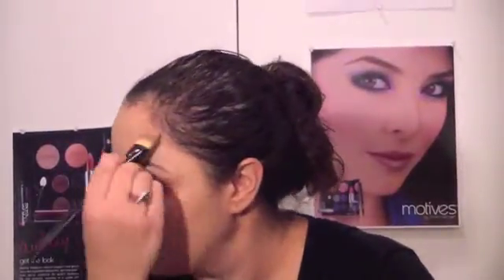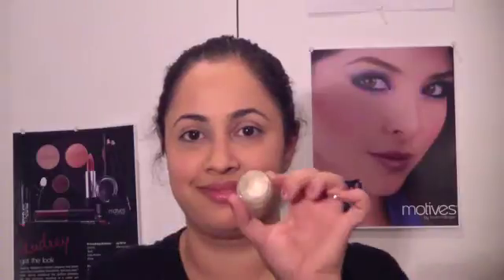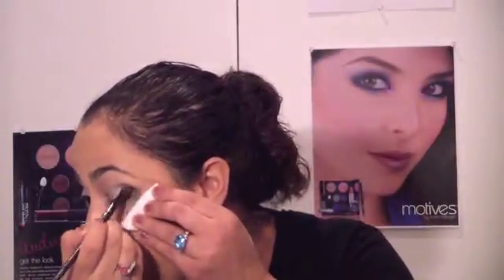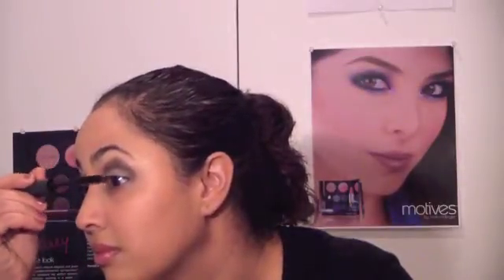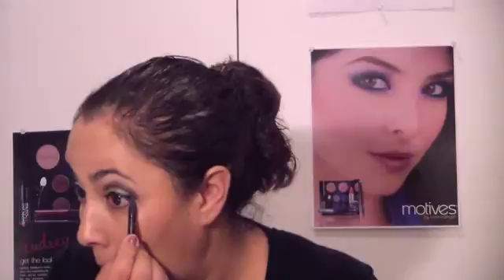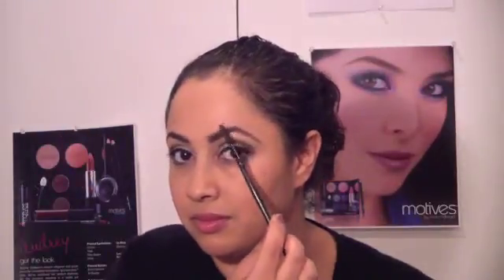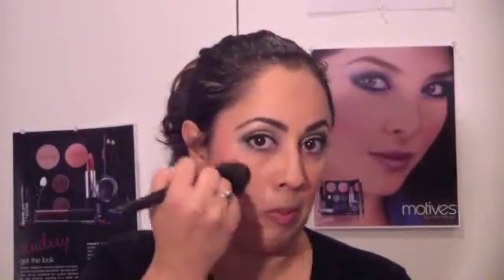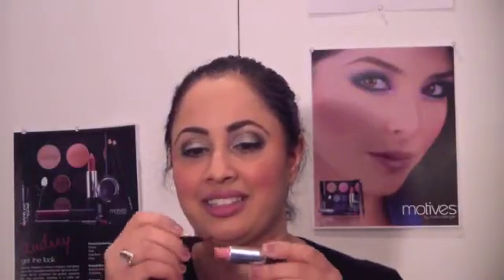Motives Cosmetics: Easy Smokey Eyes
For this video, I wanted show an easy 'Smokey Eye' look. Using only Motives Cosmetics, I have created a look that can be used for going out, date night or just hanging out with friends. The colors used in this video looks great on almost all skin tones and eye shapes.

Like my Facebook page: SHEBIO